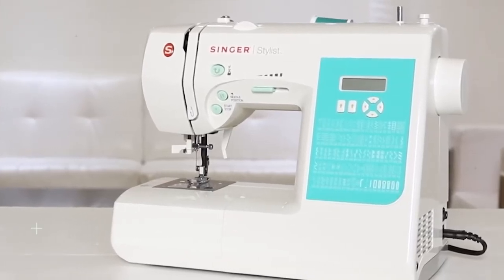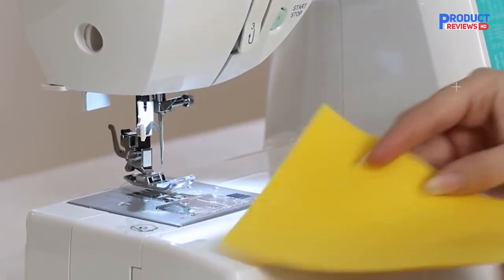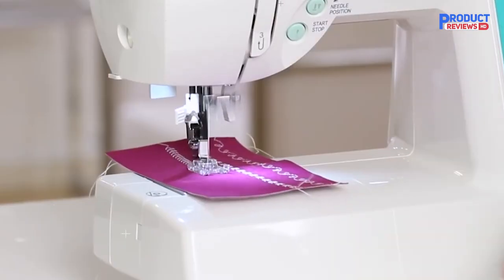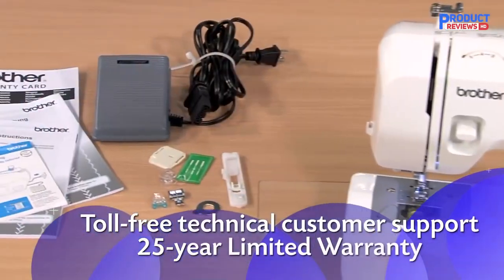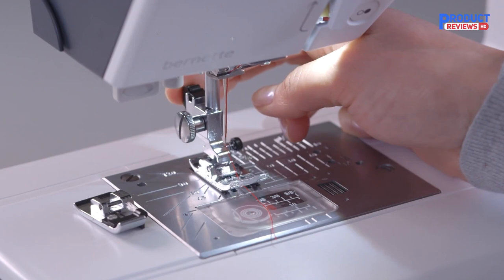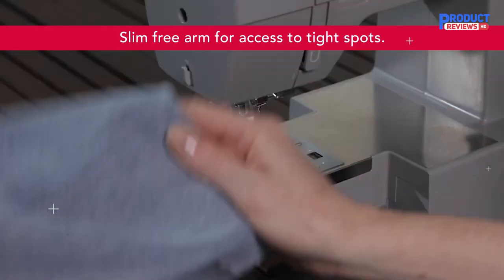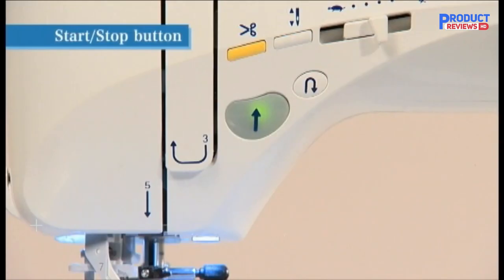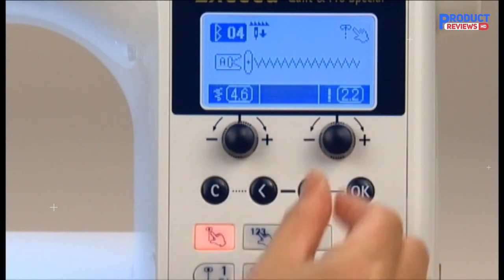5 Best Sewing Machine for 2024 [ According to Testing ]